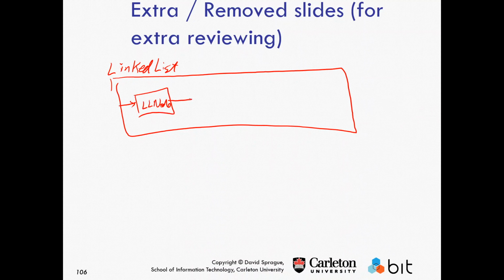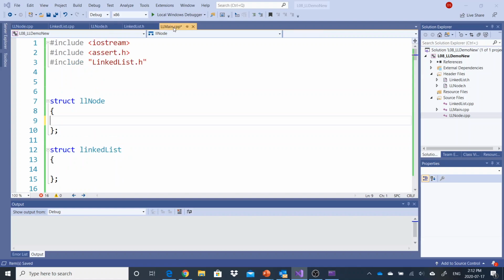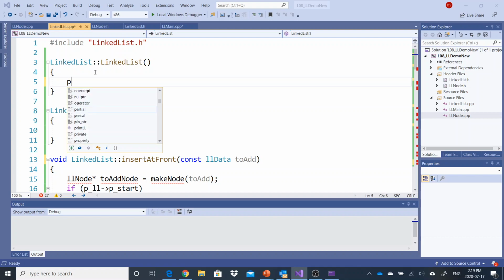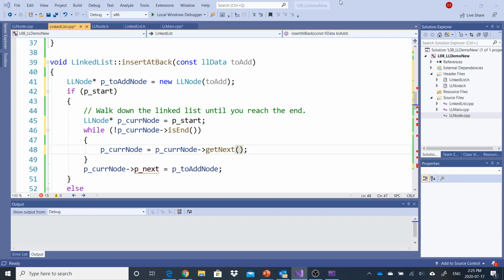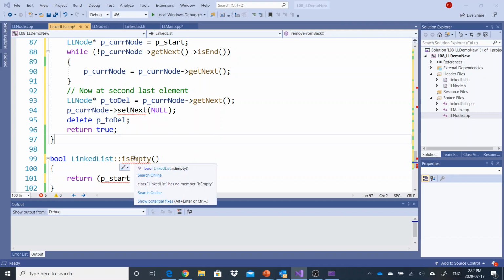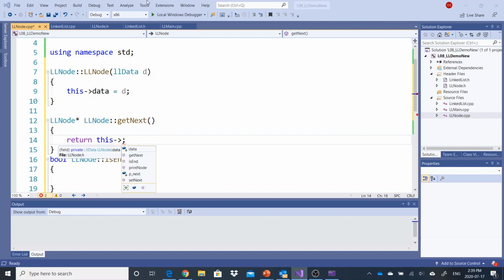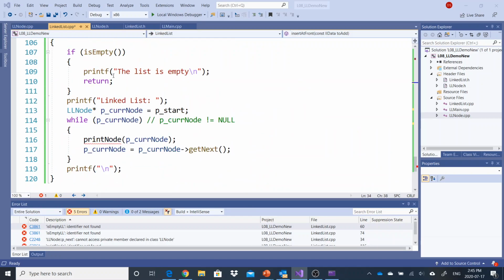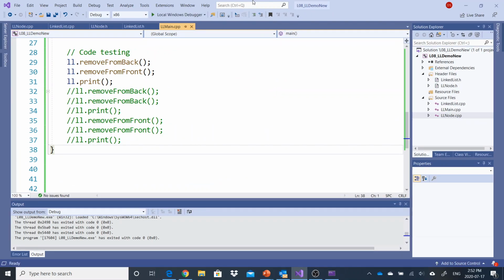BIT2400 L5c LinkedListsOOP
An object-oriented implementation of Linked Lists to demonstrate C++ classes and objects.